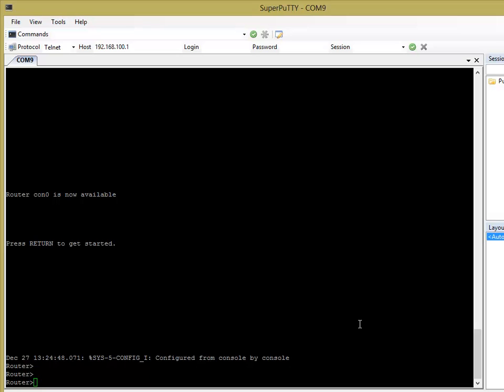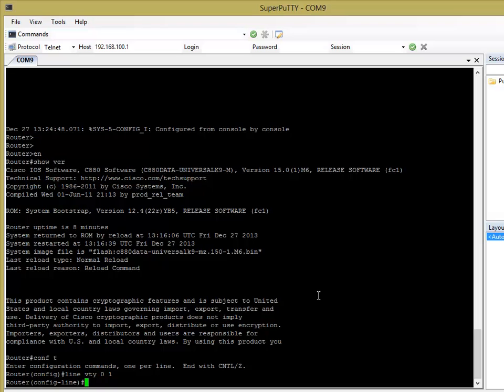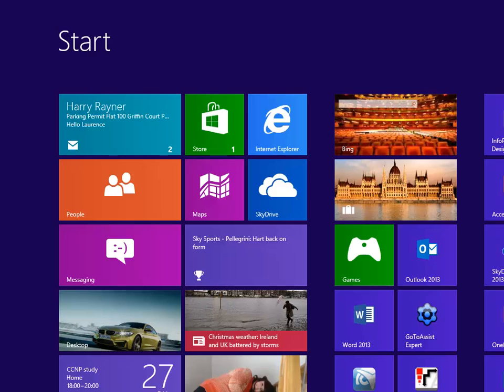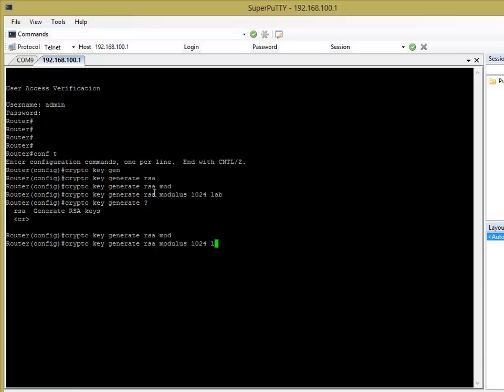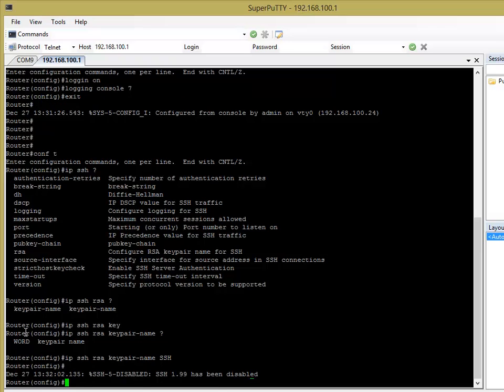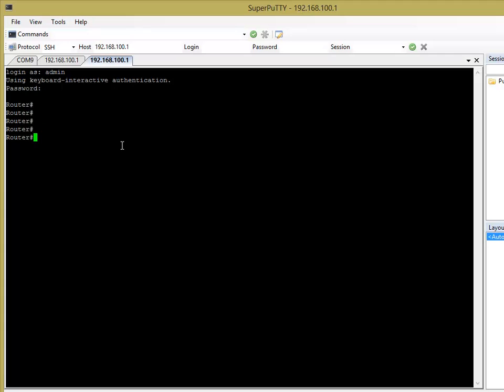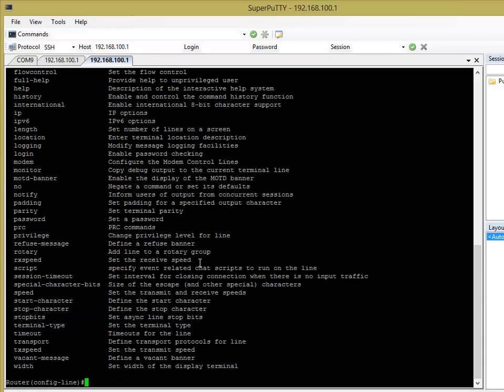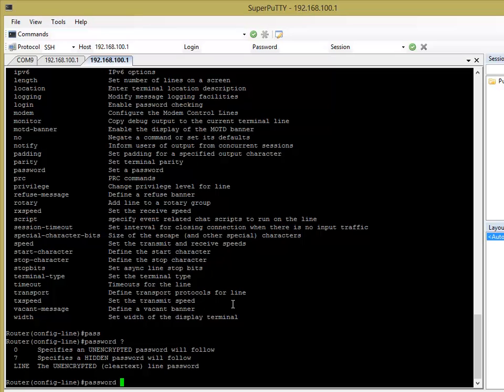Cisco IOS devices - Telnet-SSH access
How to configure remote access via telnet-SSH connections to your Cisco IOS devices.